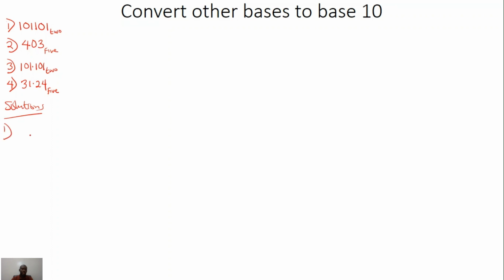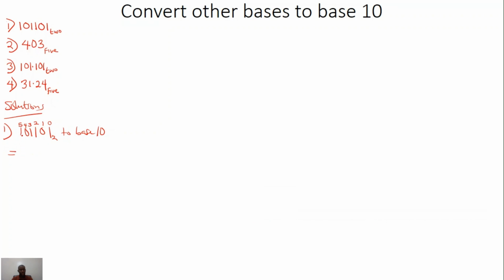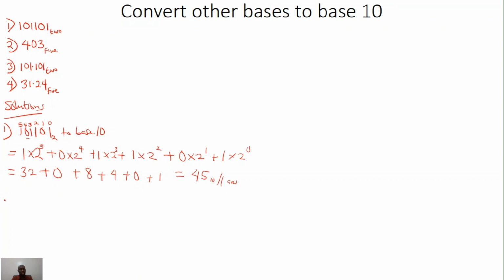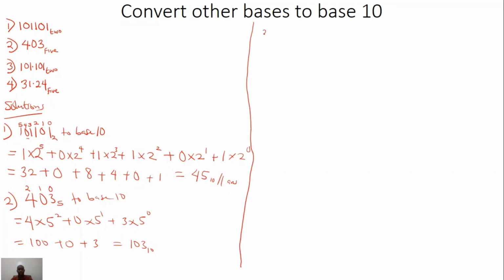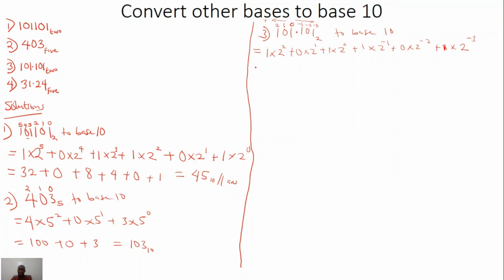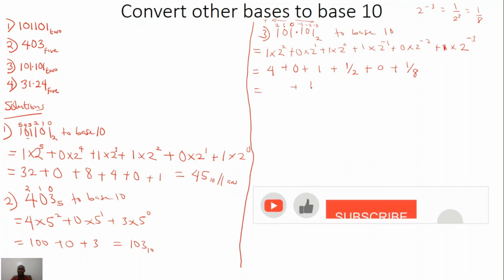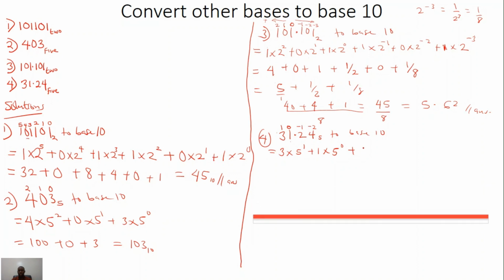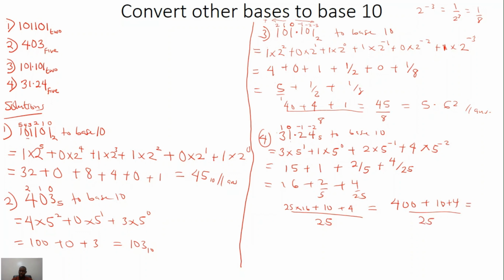JAMB UTME MATHEMATICS - NUMBER BASES: HOW TO CONVERT OTHER BASES INTO BASE 10 EXPLAINED WITH EXAMPLE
Want to learn how to convert numbers from any base (binary, octal, hexadecimal, etc.) to base 10? In this video, I break it down step by step with clear examples and easy-to-follow explanations. Whether you're a student, a programmer, or just curious about number systems, this video will help you master base conversions quickly!